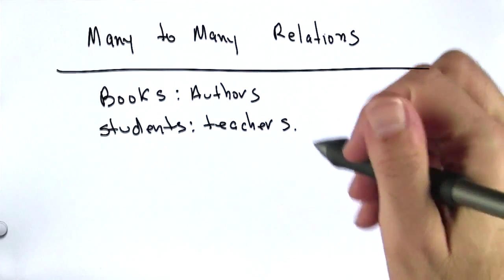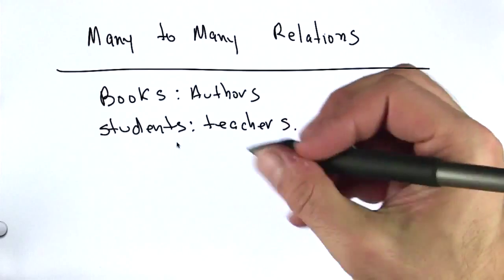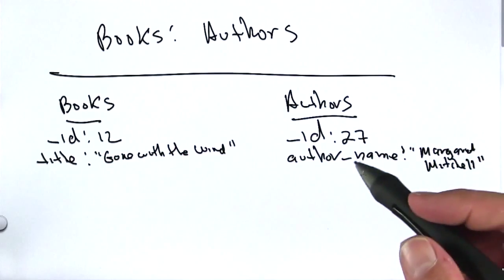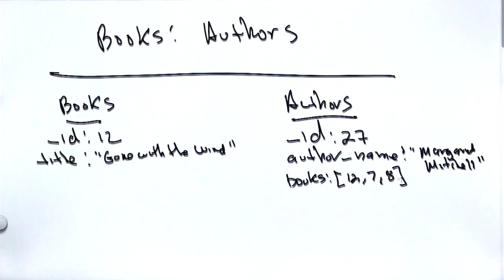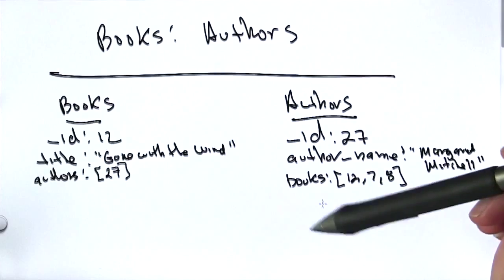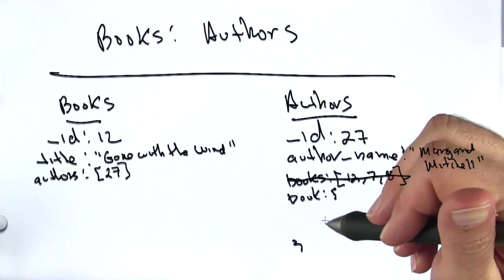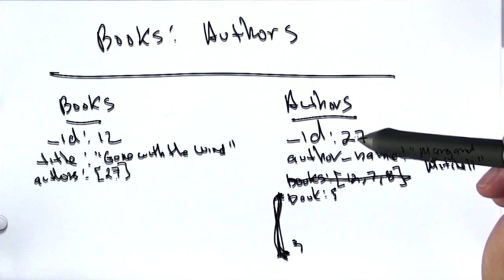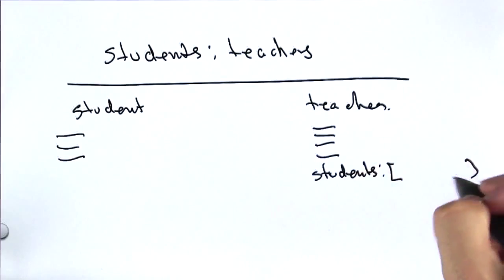10 Many to Many Relations